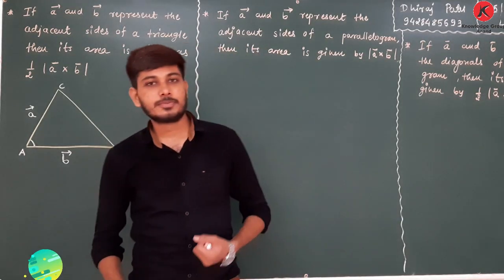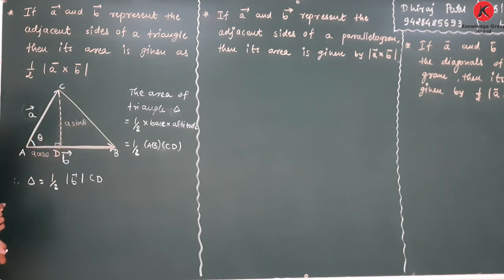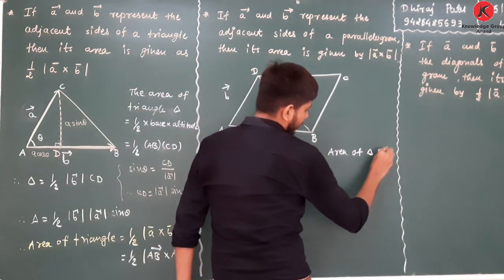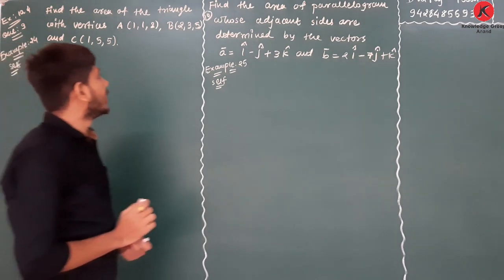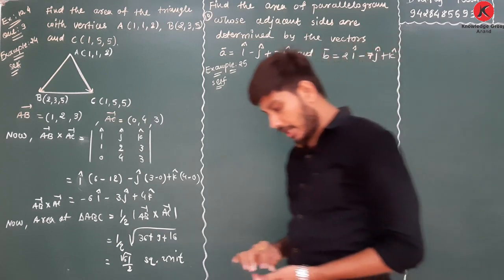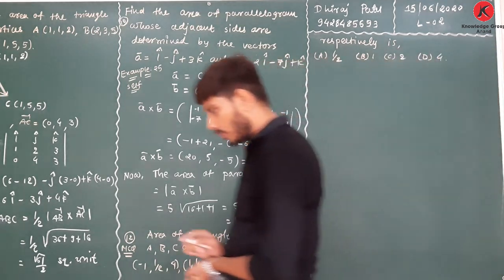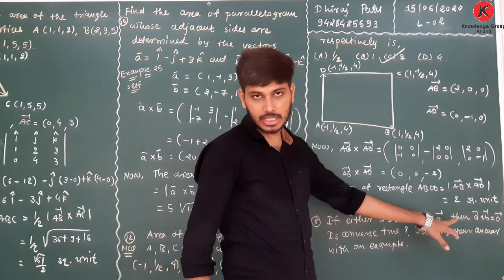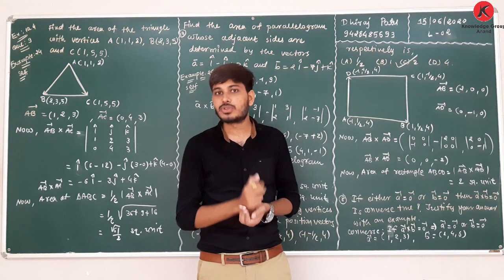Class 12 Eng. Med. - Maths : Chapter : 10 - Vector Algebra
Exe:10.4 Que:9,10
Example:12,25